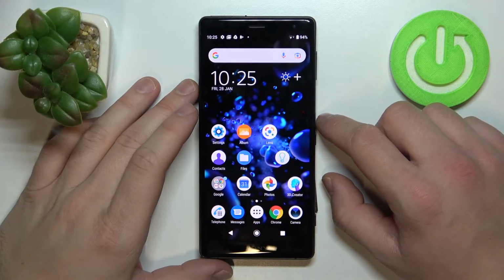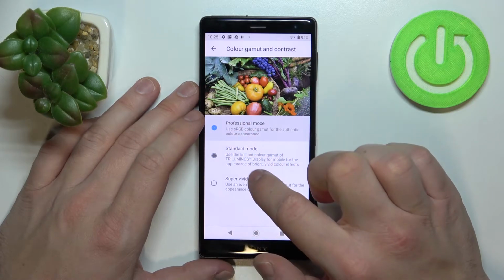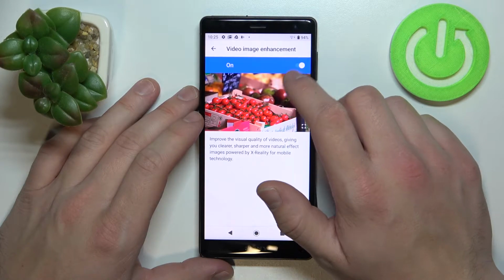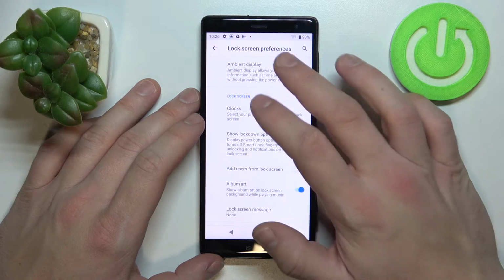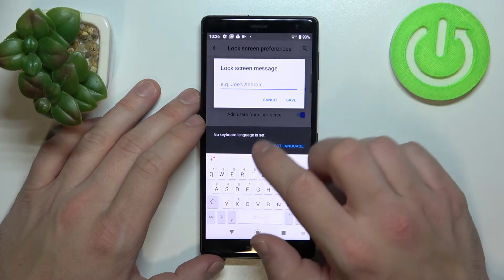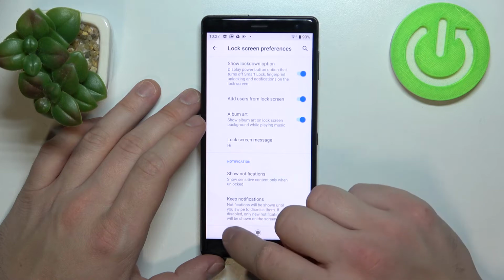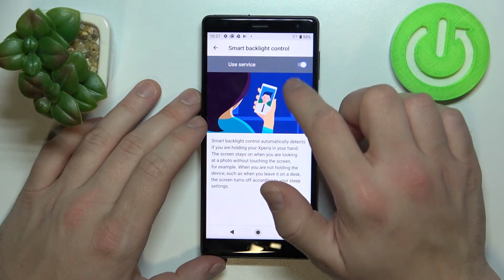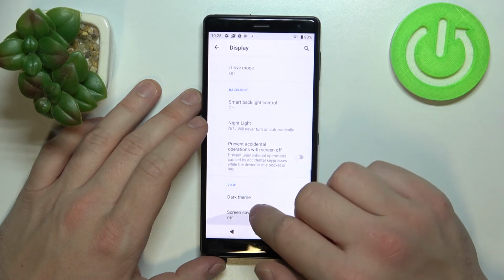How to Find and Manage Display Settings on SONY Xperia XZ2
Learn more information about the SONY Xperia XZ2:
In this video tutorial, our specialist is going to demonstrate how you can access and configure all available display settings on the SONY Xperia XZ2 smartphone.  It is shown how to regulate the interface color scheme, how to set up the ambient display, how to manage Dark mode, and many other display settings of the SONY Xperia XZ2 device.

How to configure display settings on SONY Xperia XZ2? How to change display color mode on SONY Xperia XZ2? How to turn on the dark mode on SONY Xperia XZ2? How to change the text font size on SONY Xperia XZ2? How to change interface size on SONY Xperia XZ2?